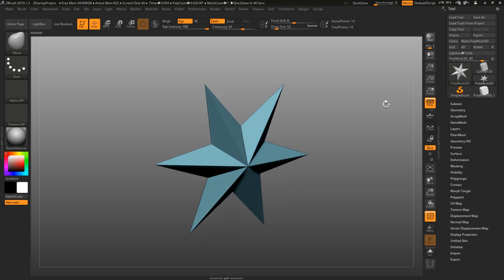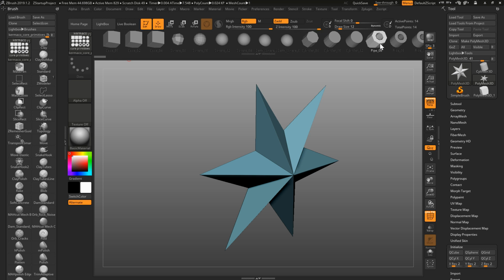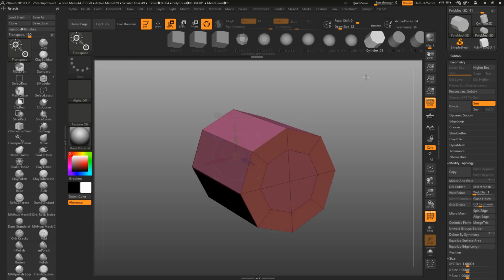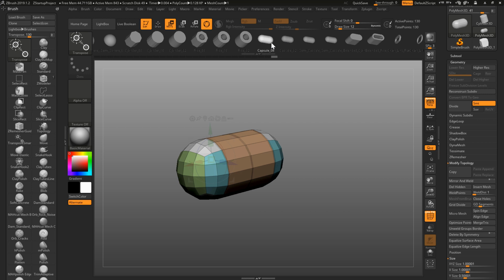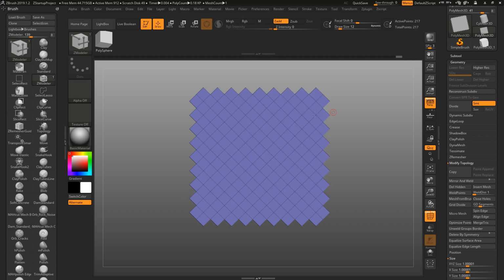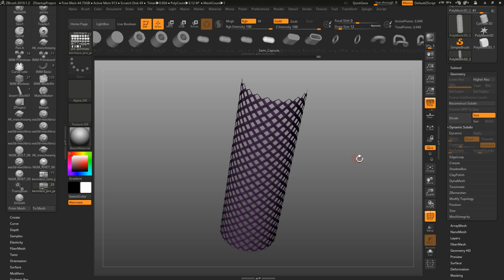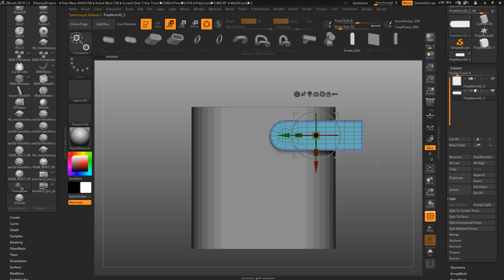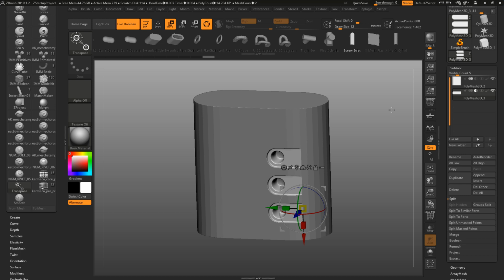kermaco IMM primitive brushes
Description and Instruction video of how to use the kermaco primitive IMM brushes for ZBrush 4R4 and later. IMM Brush tested with ZBrush 2018 and above.